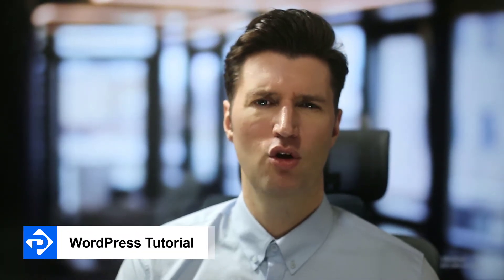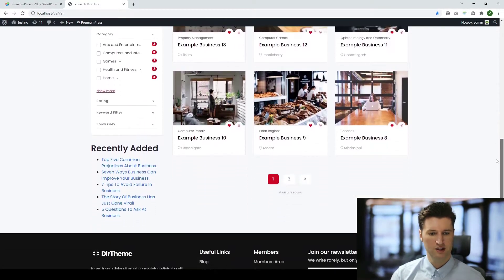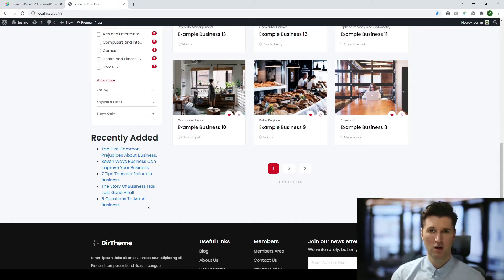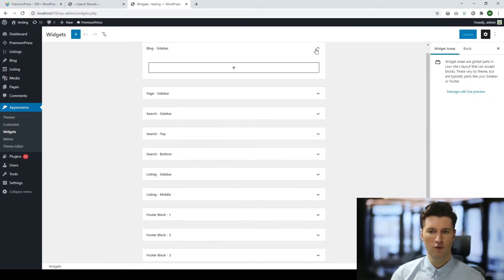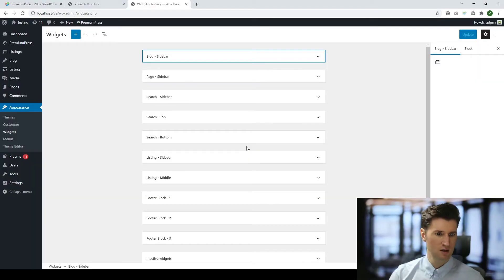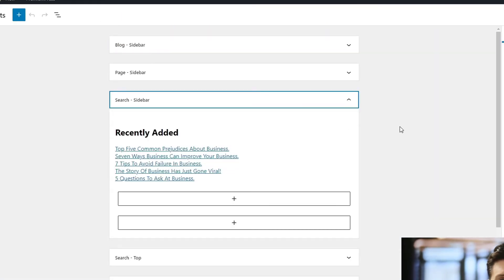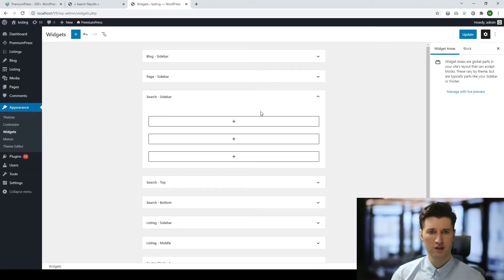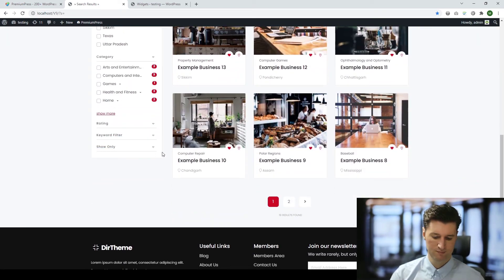Remove WordPress Widgets - How To Tutorial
In this video tutorial you'll learn how to remove the annoying WordPress widgets that have recently started appearing on WordPress websites.